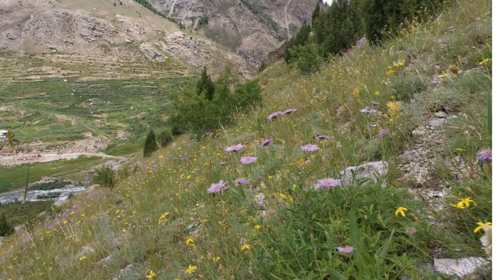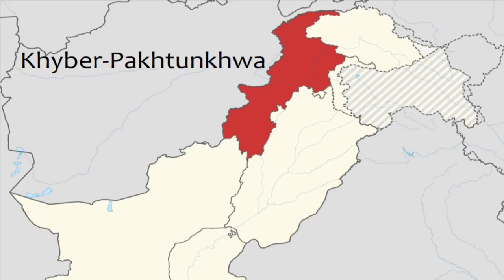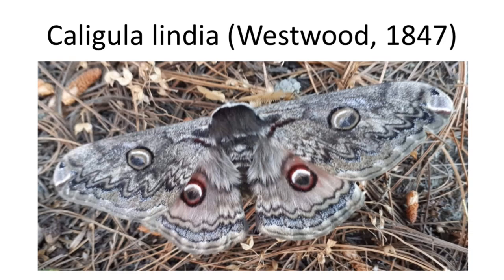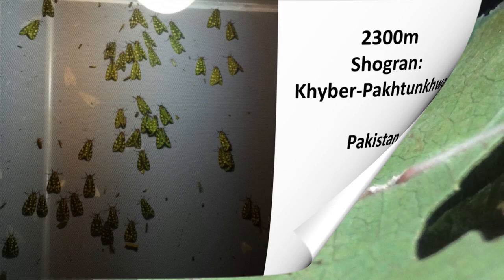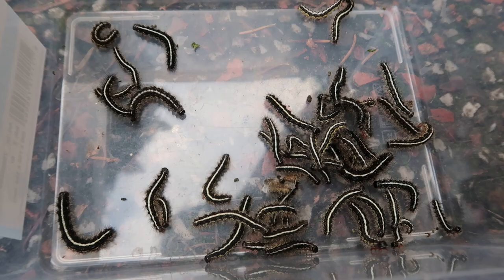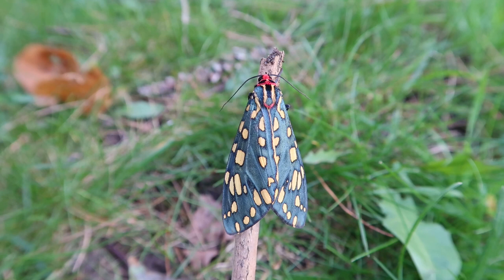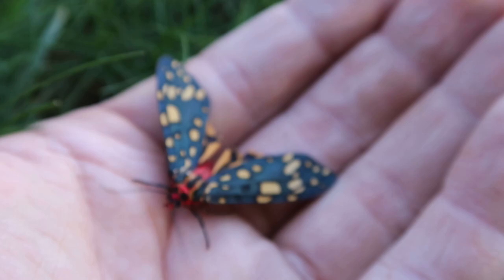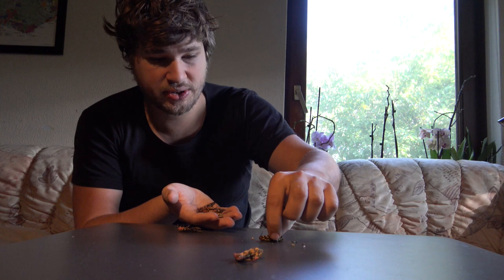Pakistan Beauty: Emerald Tiger Moths - Callindra / Callimorpha principalis (Arctiinae) - Information